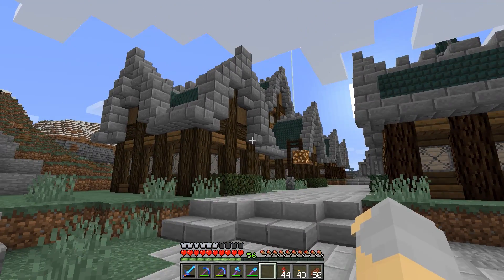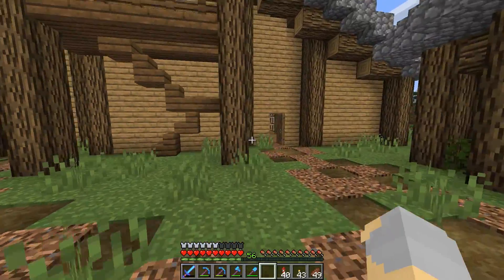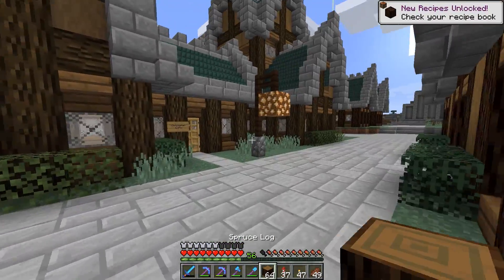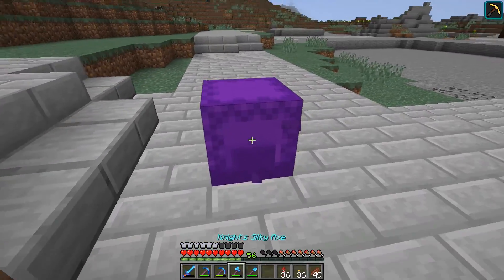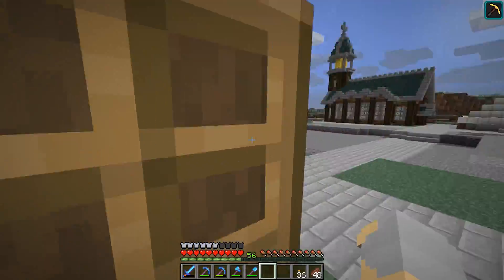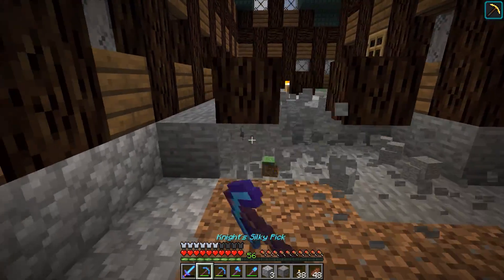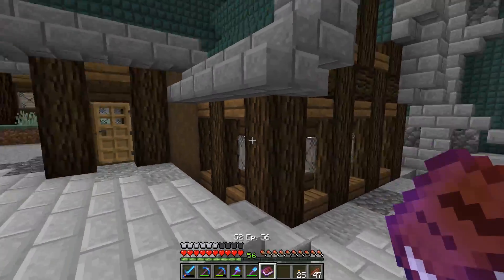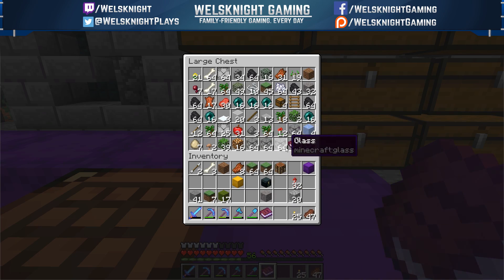Kingdoms II - Ep. 56: I Changed My Mind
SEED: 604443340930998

WORLD DOWNLOAD (S2 Ep. 50)